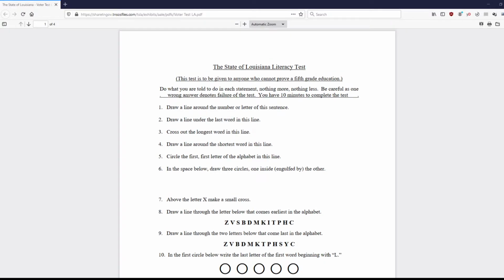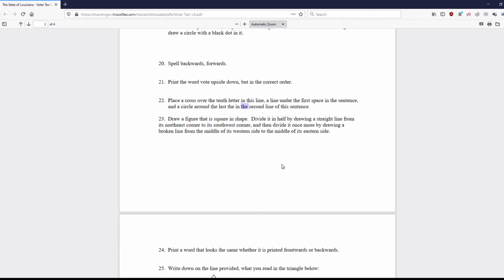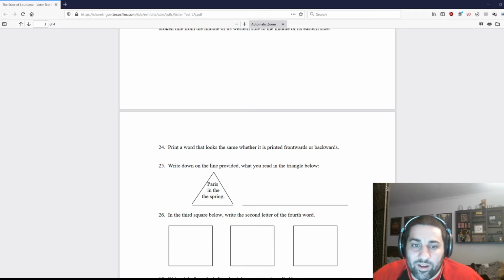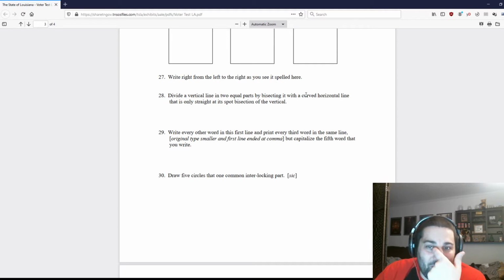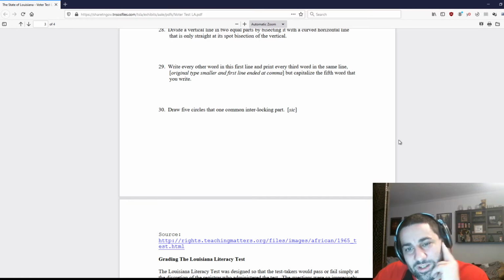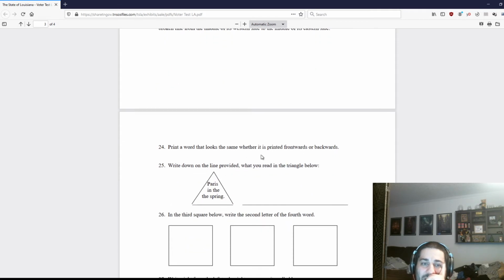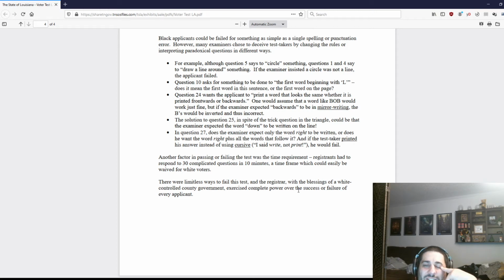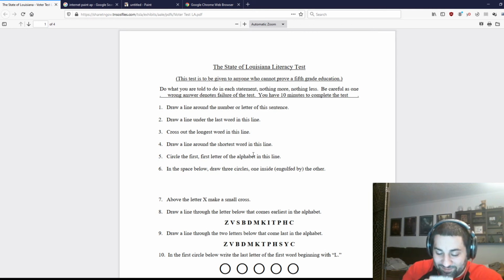Taking a voter literacy test from reconstruction. AM I SMART ENOUGH TO VOTE? (no)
missed the first few questions due to late start on recording.